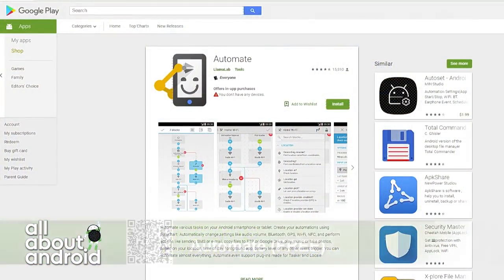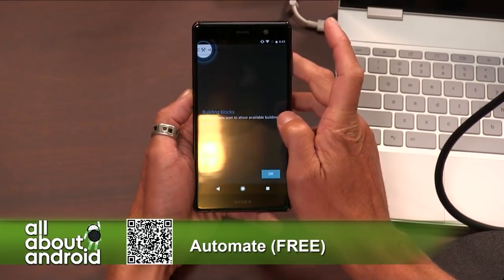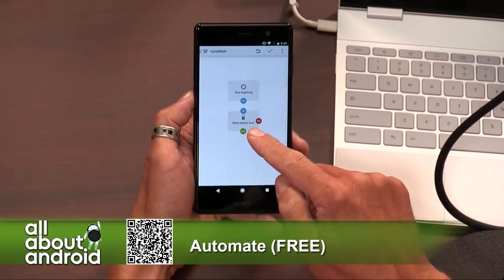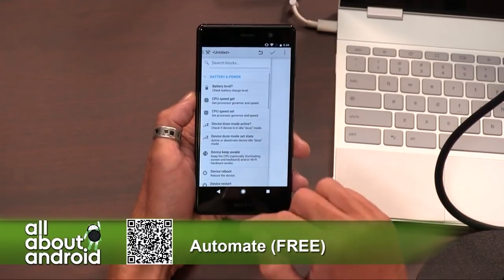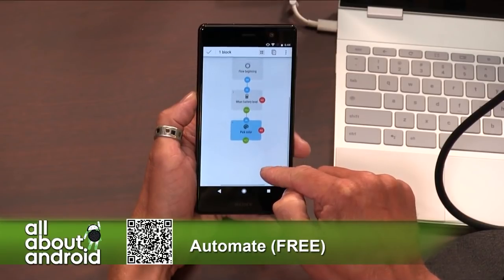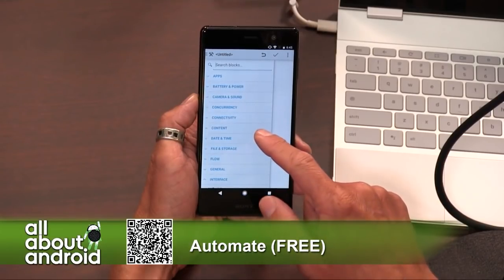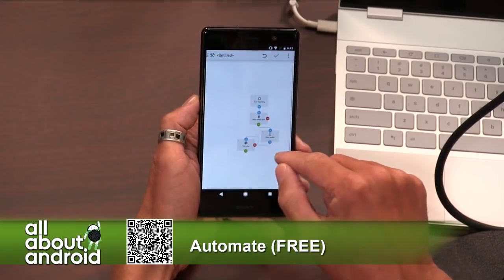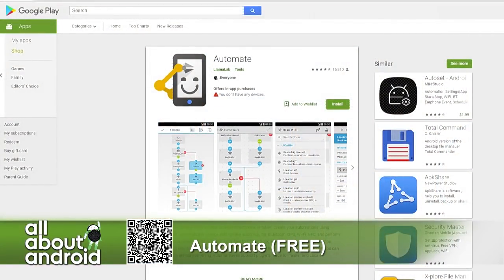Automate for Android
Flowchart visualization can be a good way to set up complicated automation routines for apps and services on a smartphone. Ron Richards shows off Automate by Llama Lab.